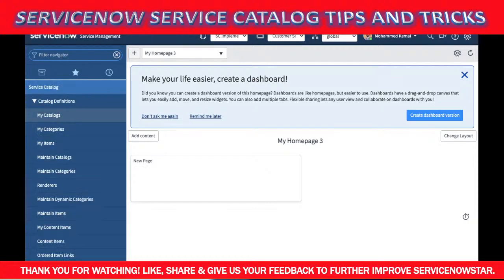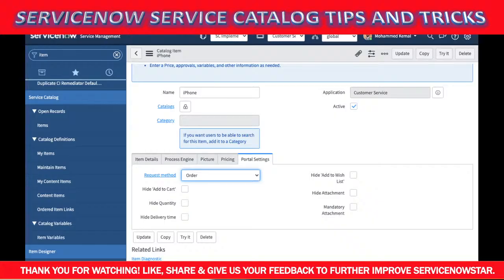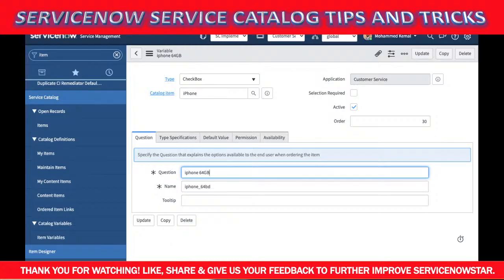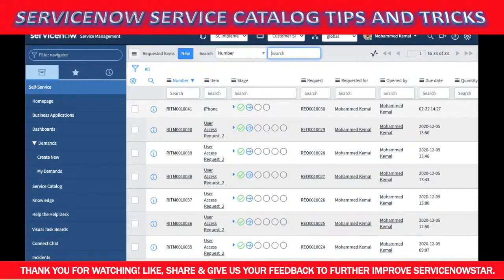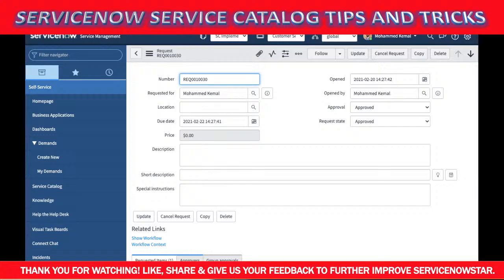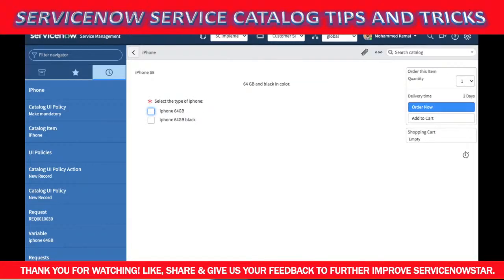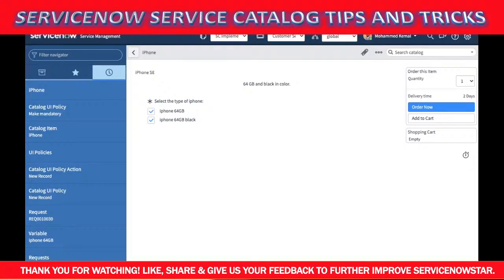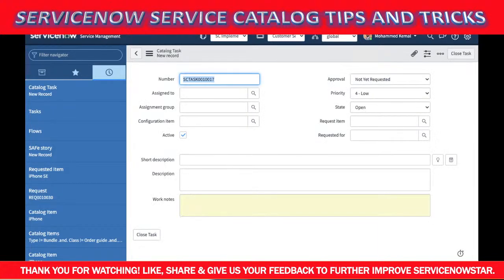ServviceNow ServiceCatalog tips and tricks | ServiceNowStar Live Stream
Join to learn more tips and tricks about ServiceNow!